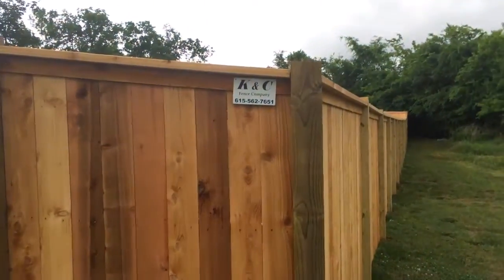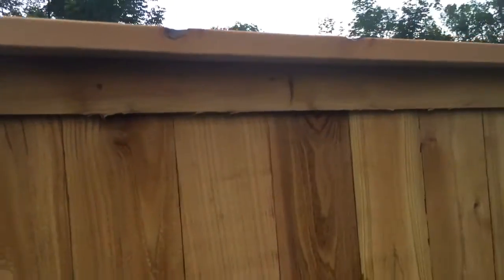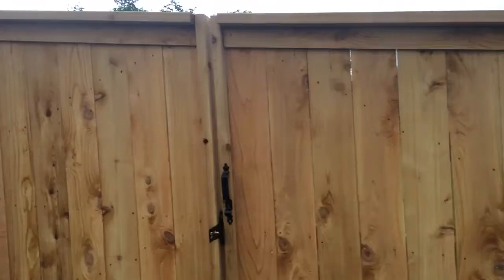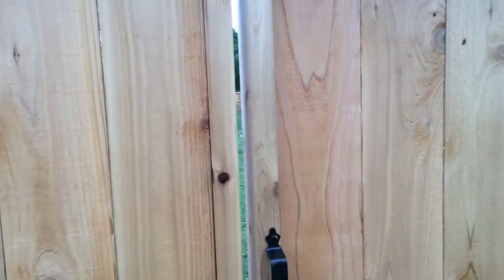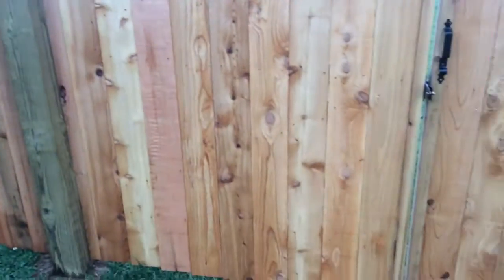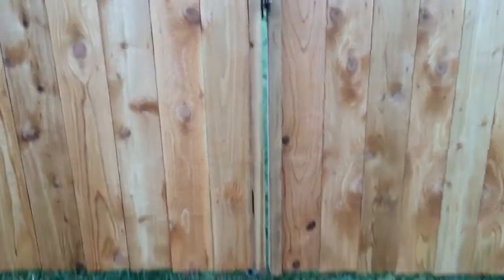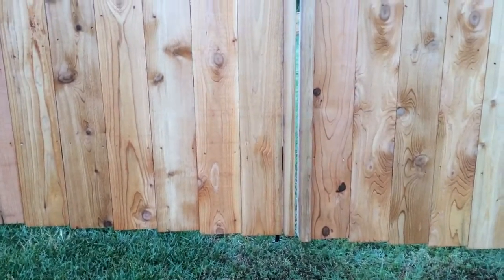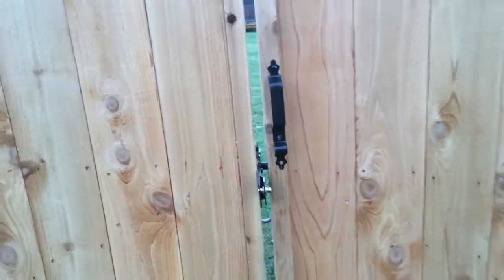Cedar privacy table top fence nashville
Cedar tabletop privacy fence installed in Nashville Tennessee by Nashville fence contractors called K & C Fence Company